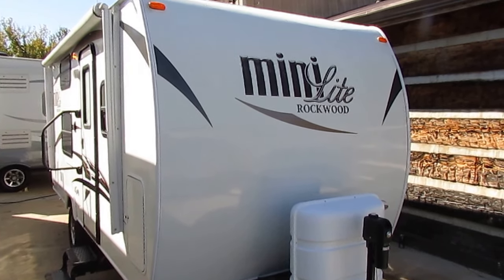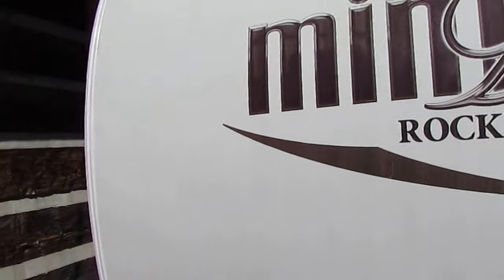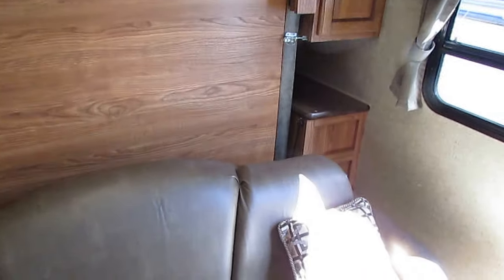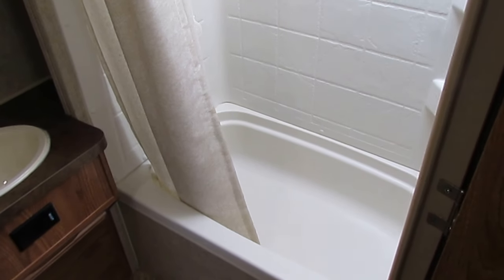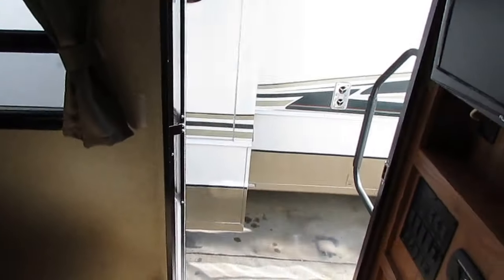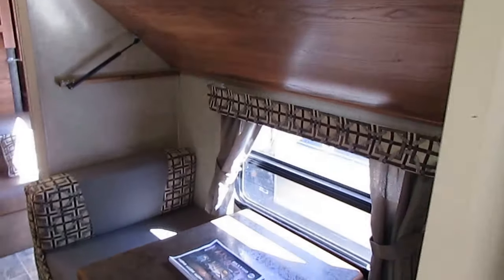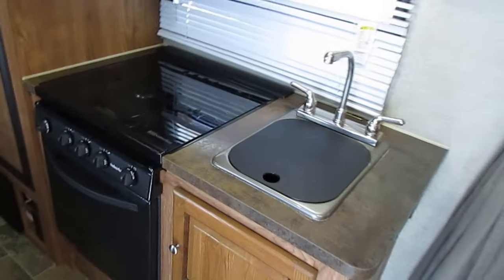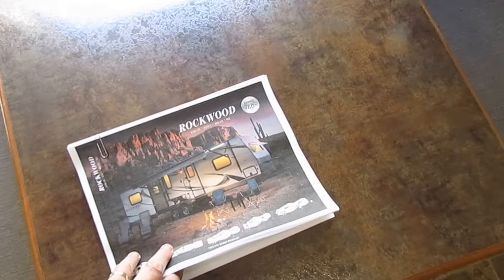SOLD! 2014 Rock Wood Mini Lite 1905 Travel Trailer, Sleeps 4, 3,000 Pounds, Warranty, $10,900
Check Out this  Certified Pre-Owned 2014 Rockwood Mini Lite 1905 Travel Trailer , One Owner Local Tennessee Trade In  . Includes a very extensive checkout by our certified RV Techs to be completed after purchase  and a 90 day nationwide limited  warranty all for several thousand less than a new one with no extra fee's for the haggle free asking price of $10,900

 This Rockwood  is 20 ft. long including the tongue  , Weighs 3,009 Pounds and sleeps 4 people , Perfect lightweight small floor plan that can be towed by just about any SUV/ MIni Van or truck with a trailer hitch .

   The interior is immaculate , No smoke or pet odors  The front bedroom has a Queen Size Murphy Bed that lowers down from the wall over the sleeper sofa (see pics)  , Middle  kitchen area has a Table Booth with fold down bunk on top  , 2-way RV Fridge / Freezer , Microwave ,  Stovetop / oven  , CD / DVD Stereo , HDTV,  Ice Cold  Air , DSi Furnace, DSI Water Heater.  Rear bathroom and more !

We offer you two options on how to buy this RV . Option A is $10,900 which is haggle free / firm (no matter if you pay cash, finance and or trade)  and includes a 90 day nationwide warranty , inspection by our RV Techs , Walk Thru / Demo , Starter Kit , Temp Tag and more . Option B is buyer declines all services and buys RV as-it sits with no warranty (just like we purchased it)  , no inspection , no walk thru , in which case we can save you some time and money    and will trade off either option  . For a price on option B please contact our sales department   . We offer discount nationwide delivery (we have sold RV's to all 50 states, Canada, Europe, and even Australia so you are never too far away for us to save you money on a pre-owned RV) . We have some great financing with approved credit and down payment . Parkway RV Center also does not charge any doc fee, no prep fee, no tag / title fee, etc. Don't fall for the big RV dealer fee scam. All those Fee's are 100 % dealer profit !!